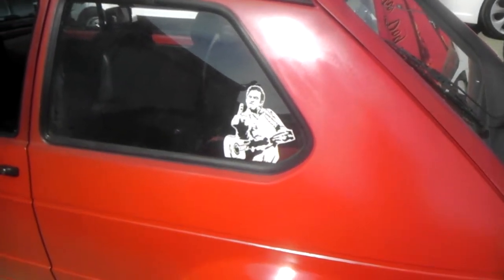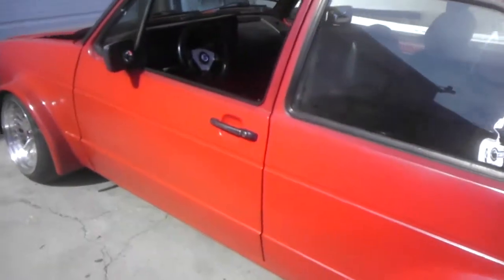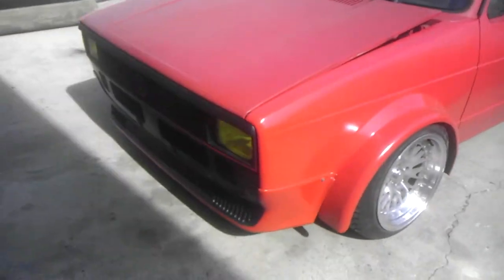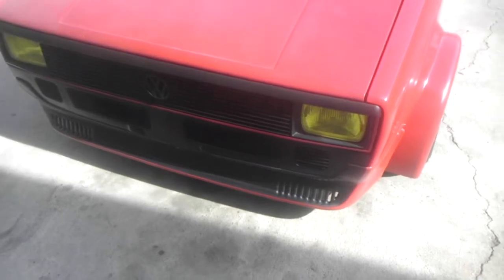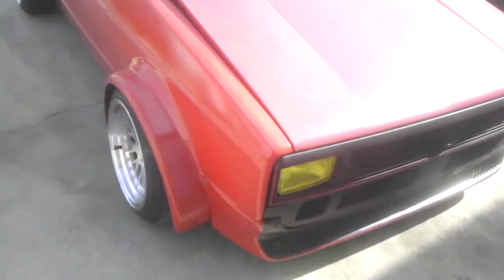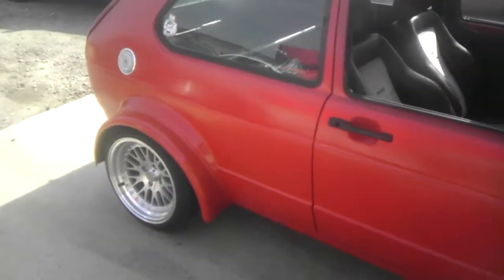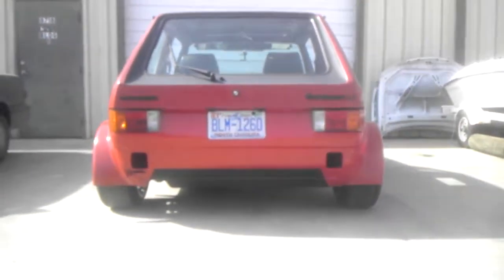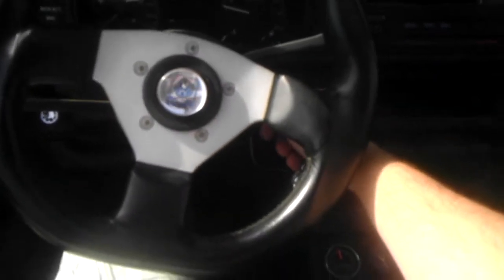Widebody rabbit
Widebody rabbit (budget build)